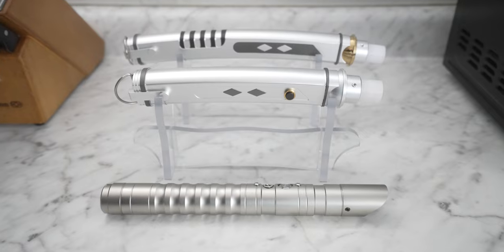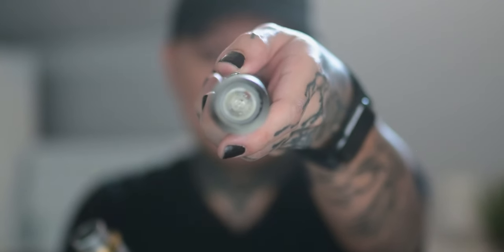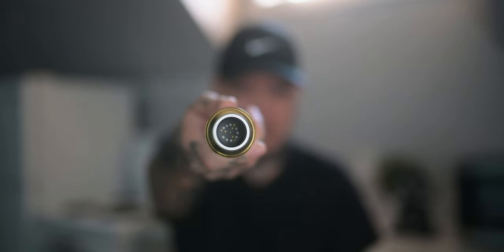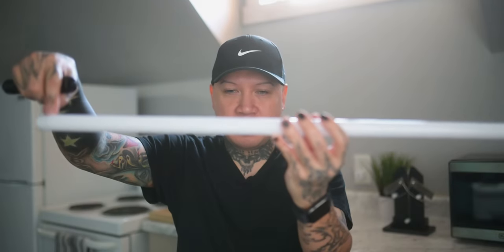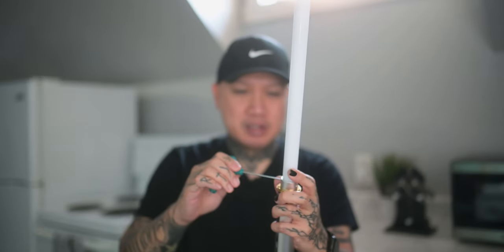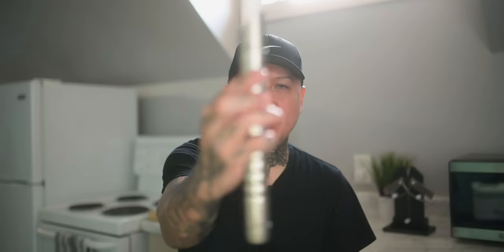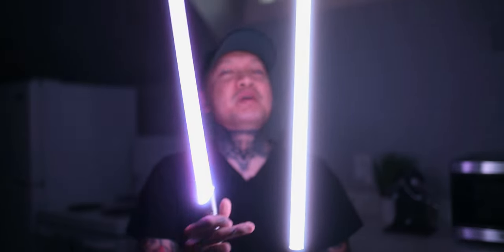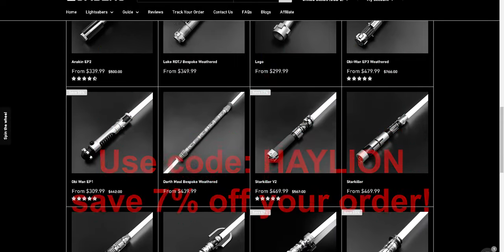Beginner / Buyer's Lightsaber Guide - BaseLit VS Neopixel